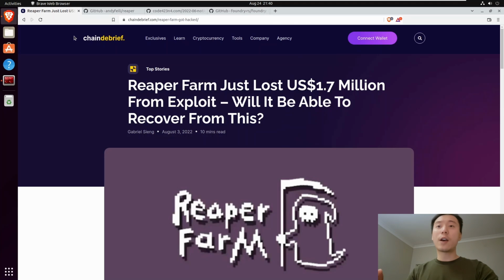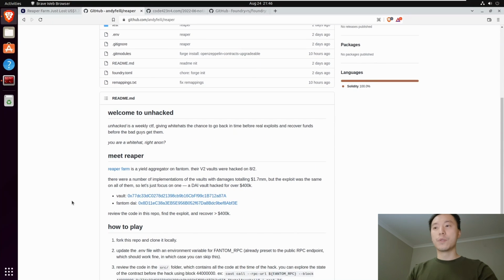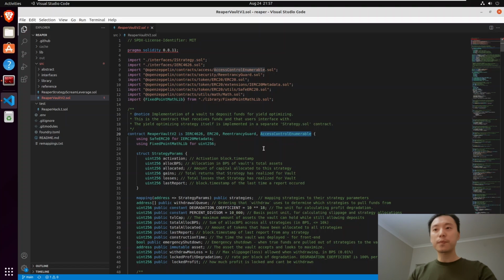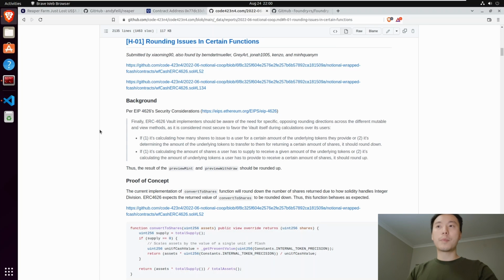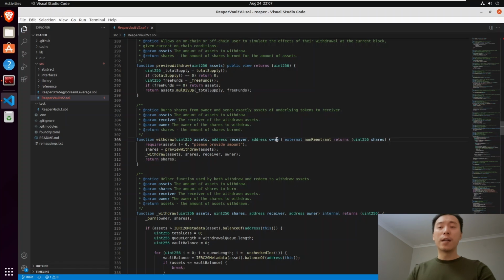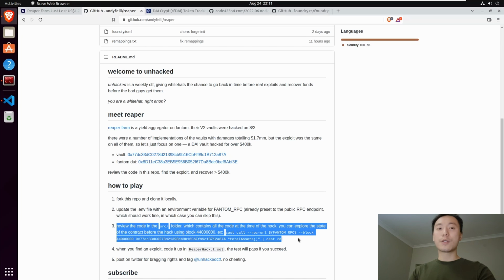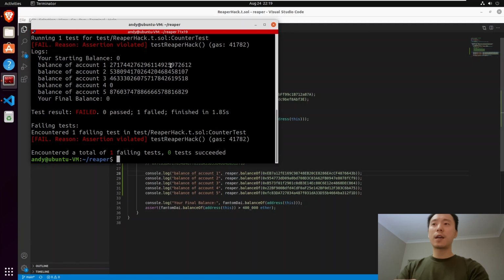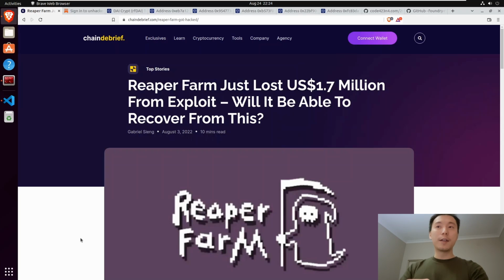Unhacked CTF - Reaper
Recreating a 1.7M smart contract hack with the Reaper challenge from Unhacked CTF - based on the Reaper Farm hack that occurred in Aug 2022.